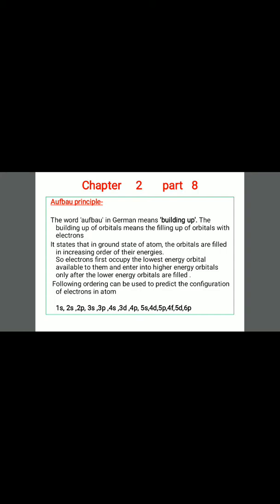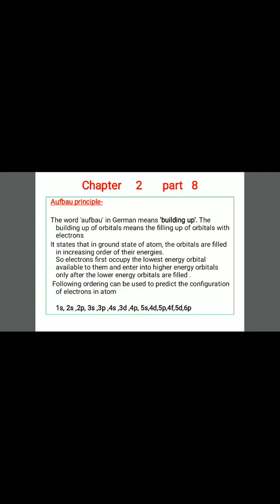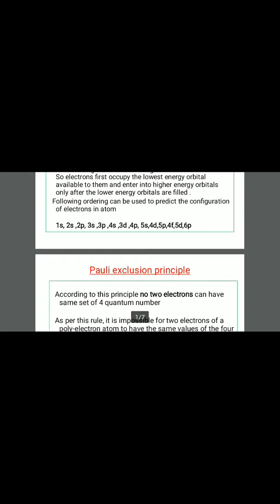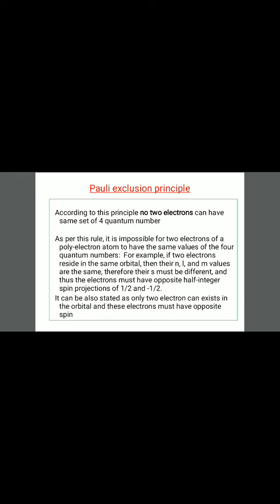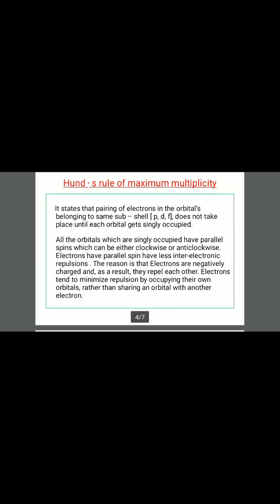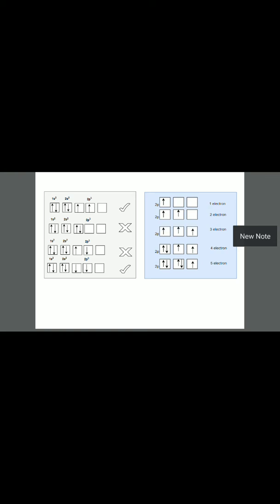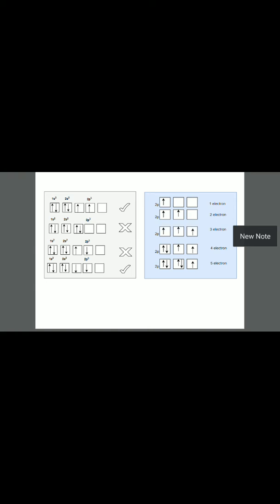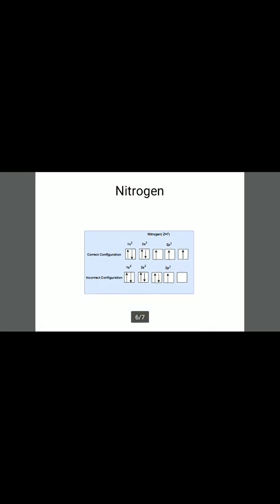Class 11 chemistry part 8